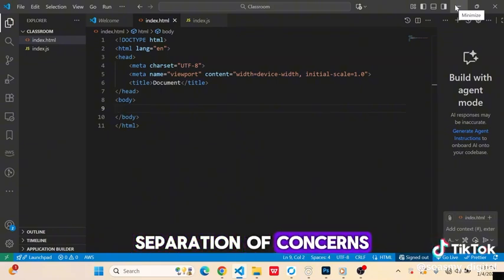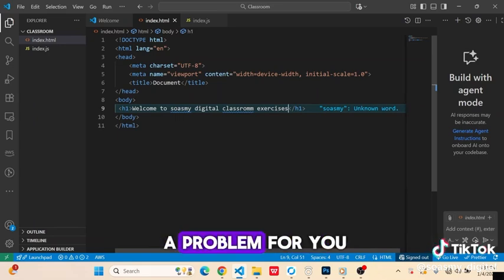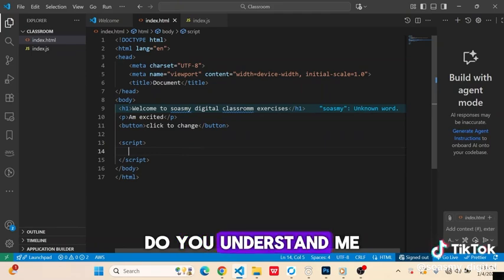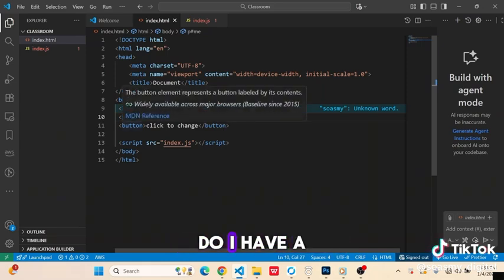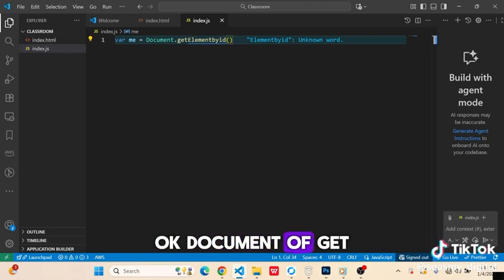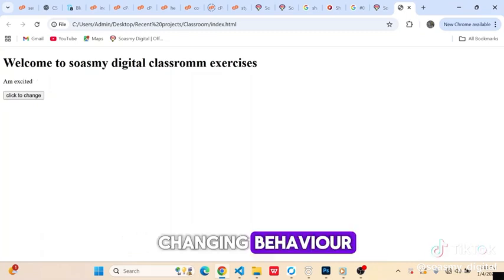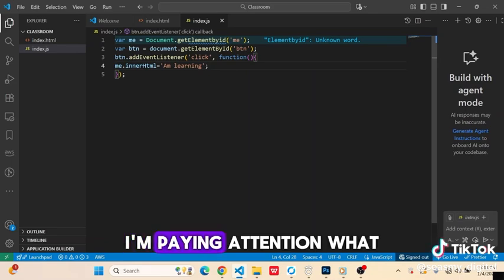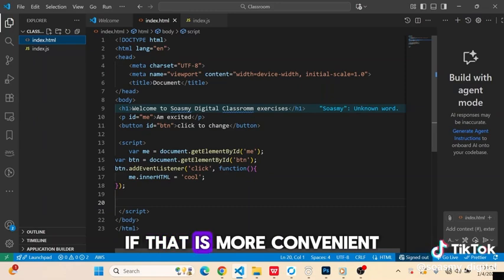Separation Of Concerns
javascript,  Html&Css